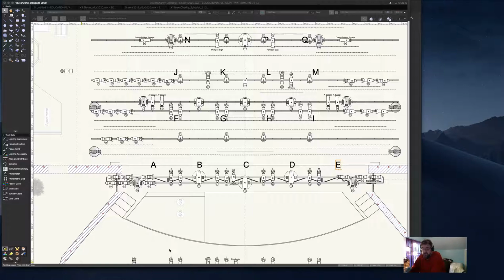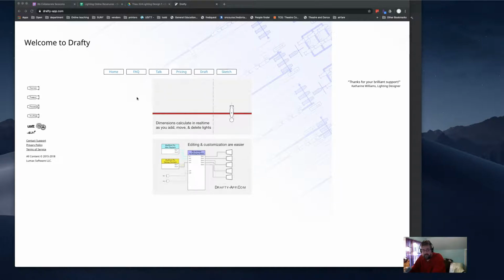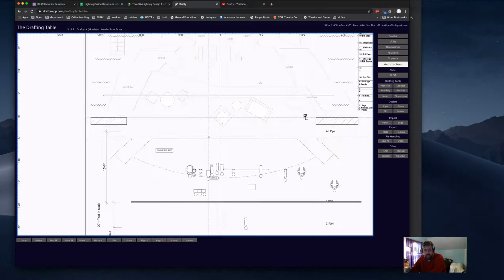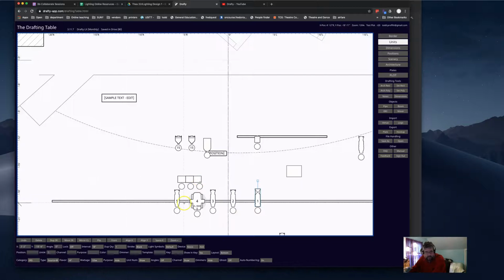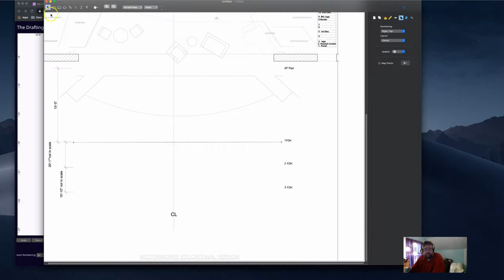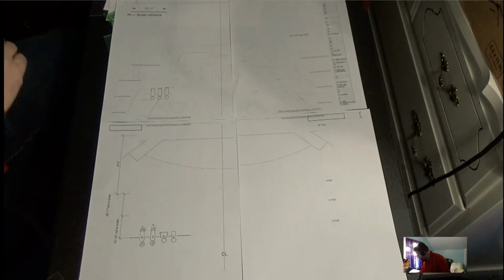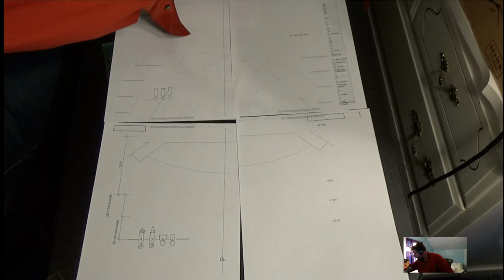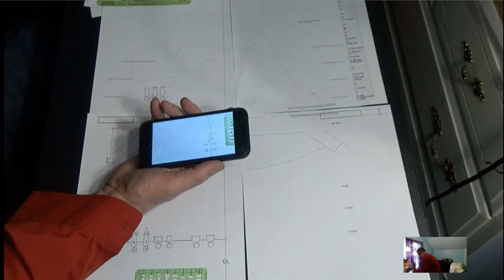Light Plot Alternatives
Because we moved to distance learning, here are some alternatives to doing a light plot.